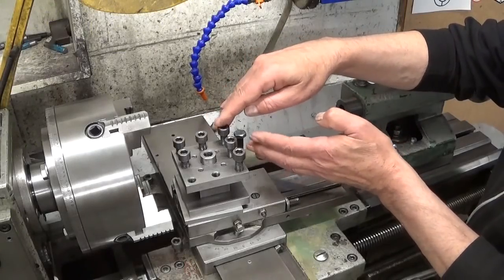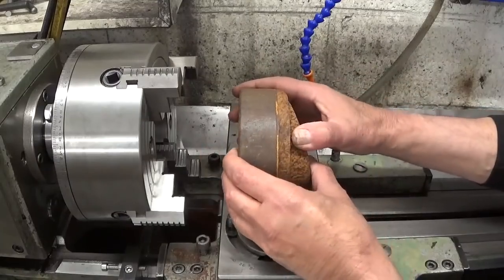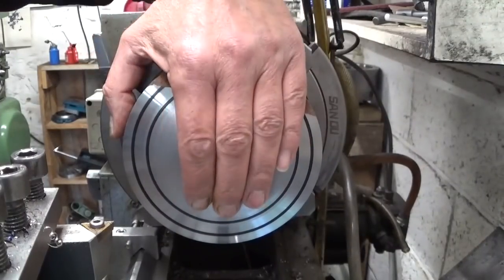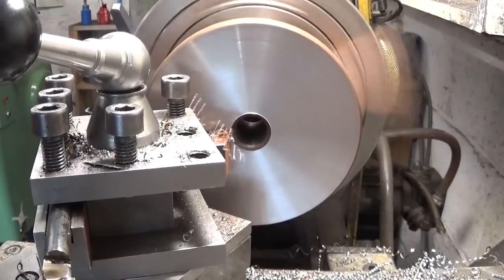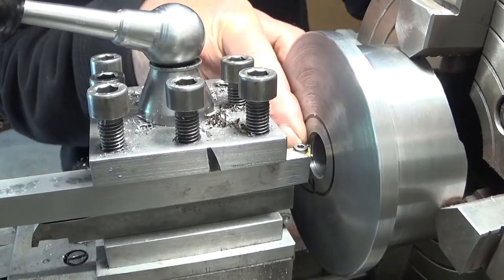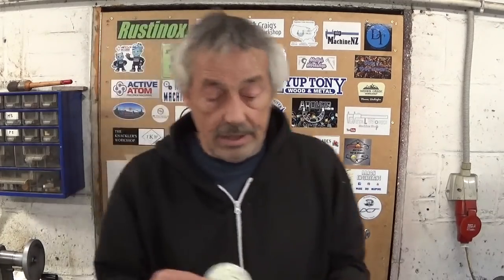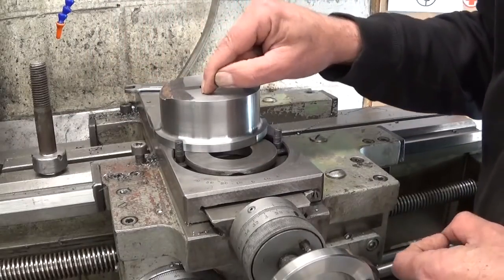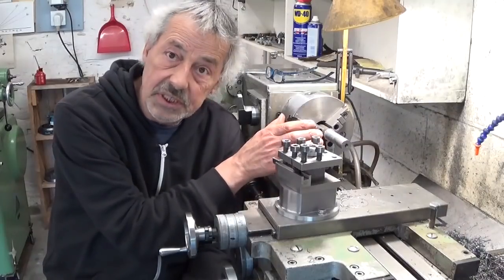Lathe solid tool post.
After all this time I finally get to it. Make a solid toolpost to replace the top slide.
Lathe and shaper work.